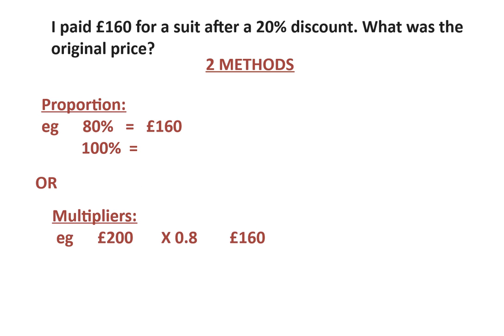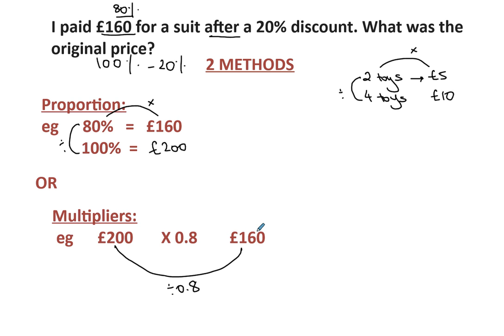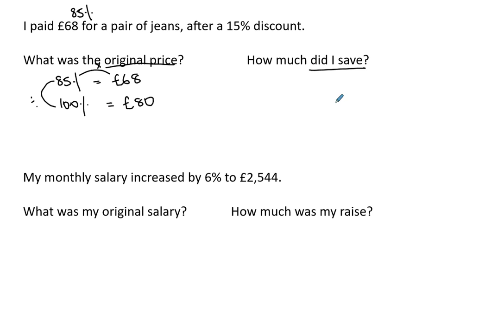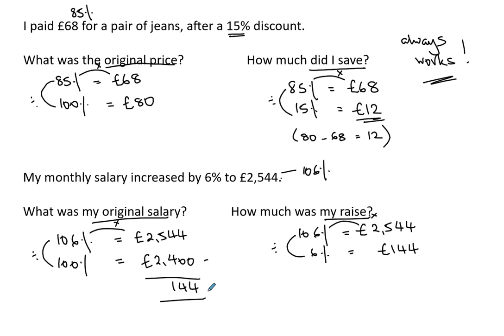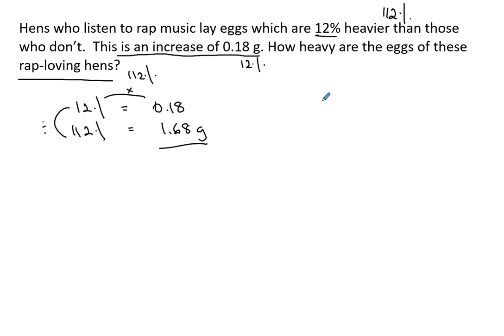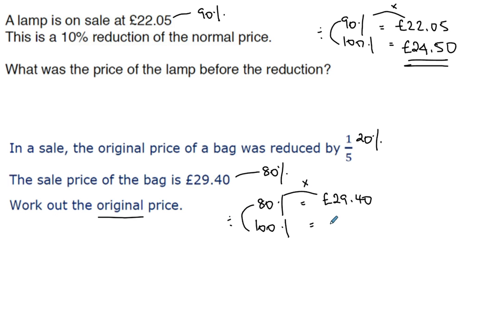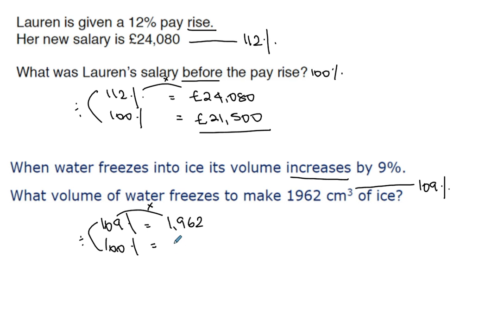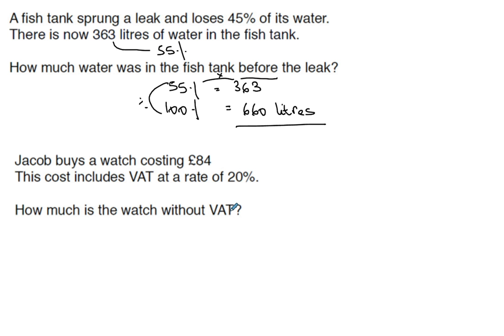FAZMATHS Reverse Percentages Part 1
A very flexible and soothing technique to find the original 100% or the increase/decrease. The proportion way! You'll love it!